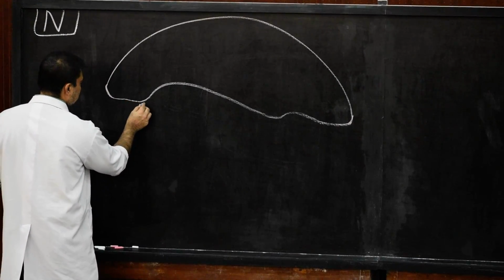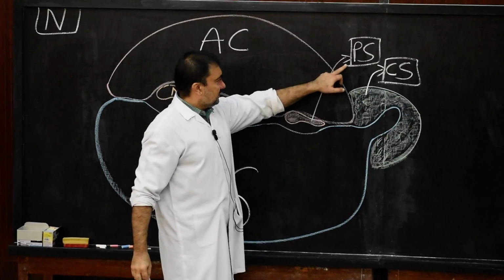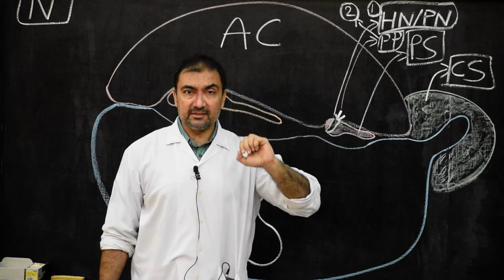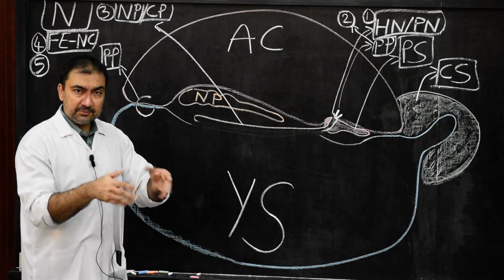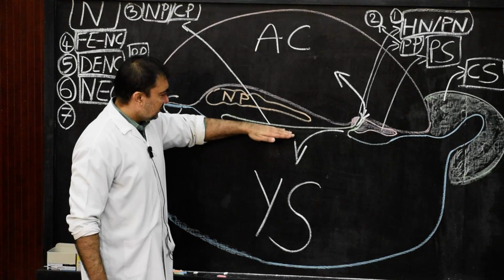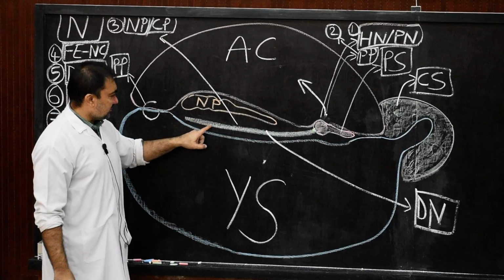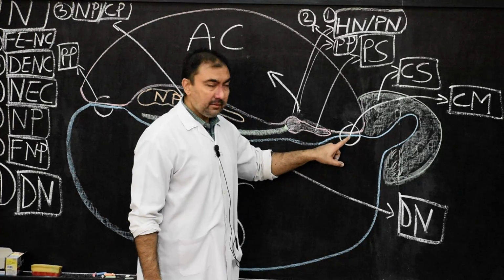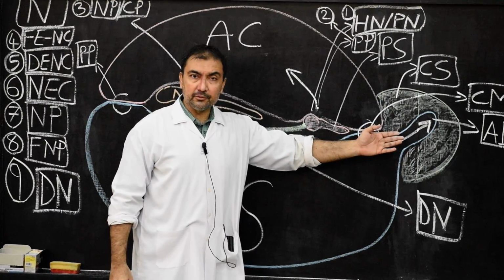Development of Notochord